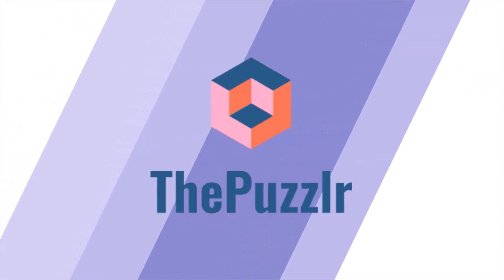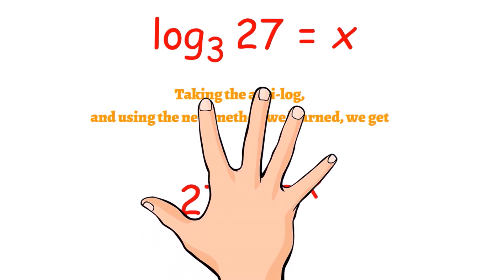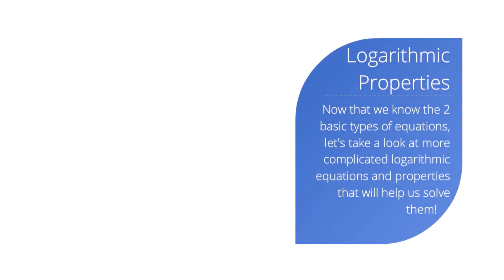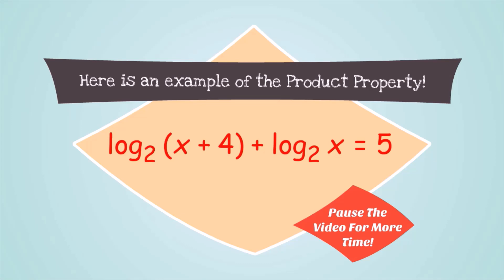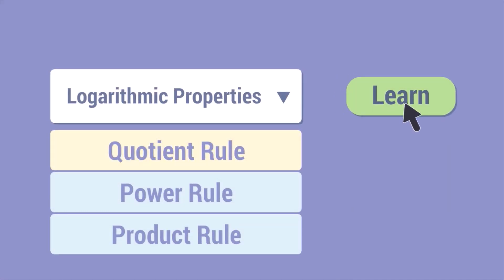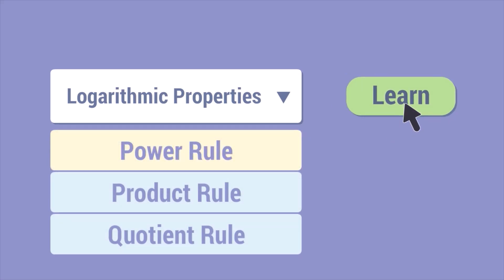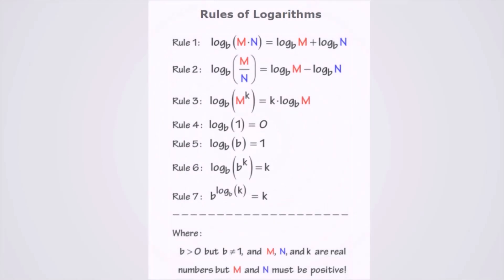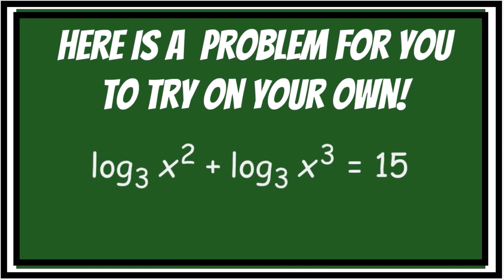Solving Logarithmic Equations....EXPLAINED!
Solving Logarithmic Equations is hard. Very Hard.

This video breaks down all the properties and tricks that you need to know to tackle logarithmic problems. It goes over the product rule, quotient rule, power rule, and various other properties.

Have a suggestion for a future video? Know the answer to the final problem in the video? Drop it in the comments below!